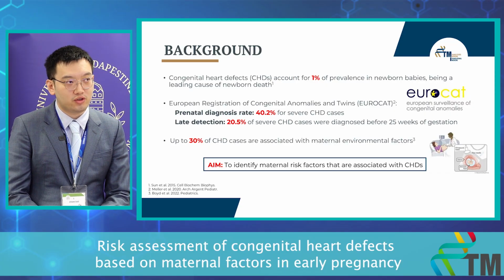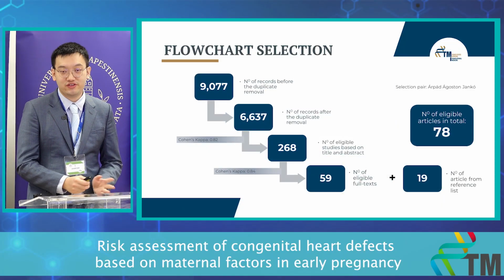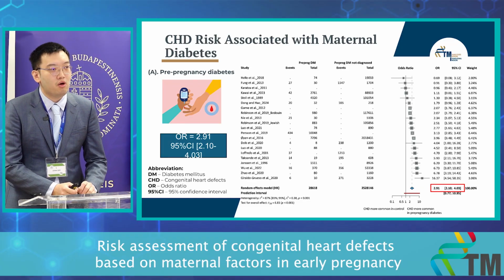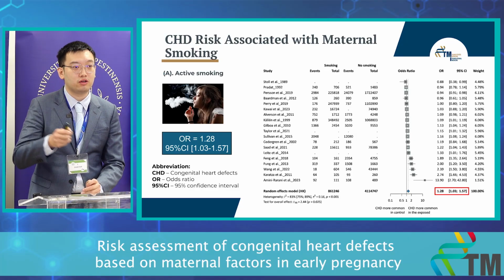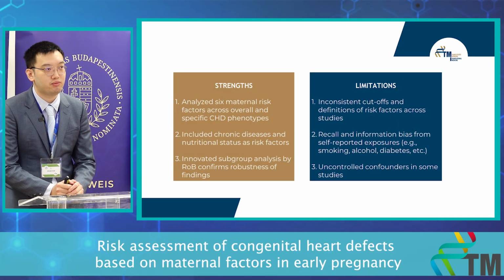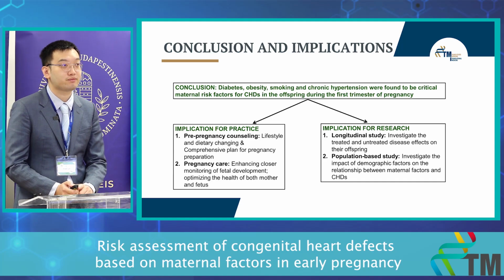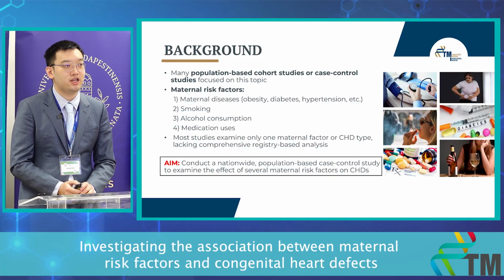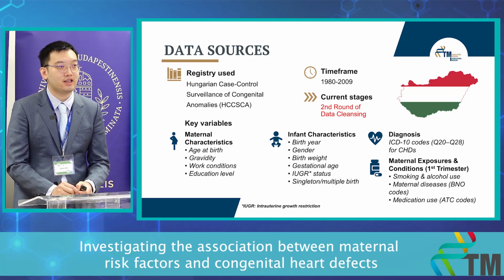Complex Exam - Zihan Suo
The relation between maternal factors and birth defects

VISION
Increased mother awareness and education and fewer cardiac birth defects.

MISSION
Provide closer maternity counseling to prevent cardiac birth defects.

SPECIFIC GOALS

PROJECT 1: Investigating the association between maternal risk factors and cardiac birth defects: a systematic review and meta-analysis.

PROJECT 2: Investigating the association between maternal medication and cardiac birth defects: a systematic review and meta-analysis.